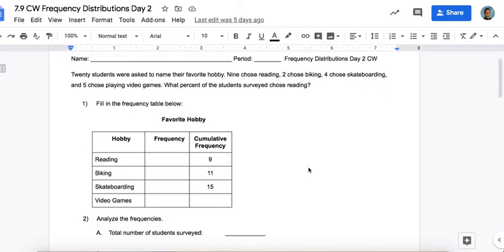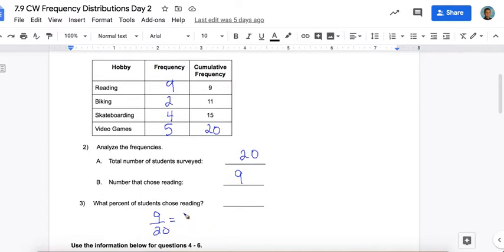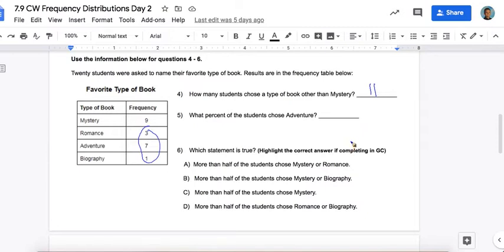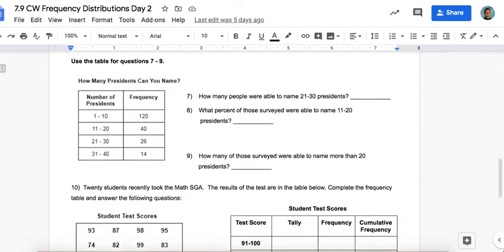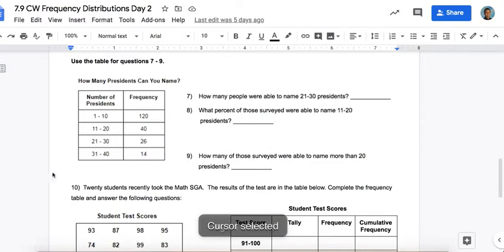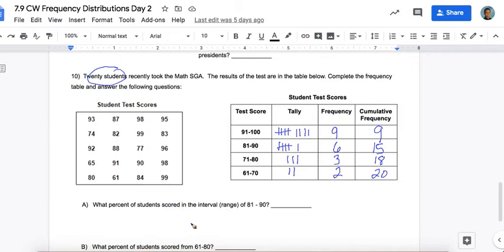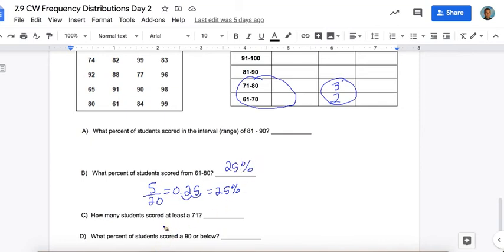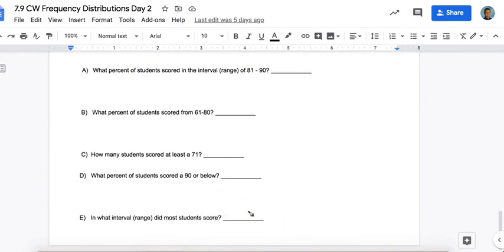Answer Key Video Frequency Distributions Day 2 CW